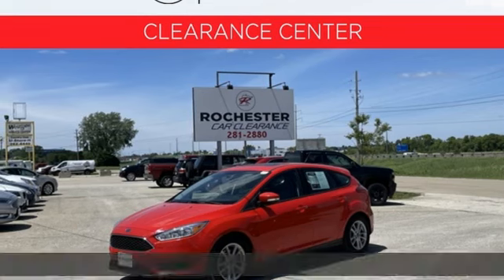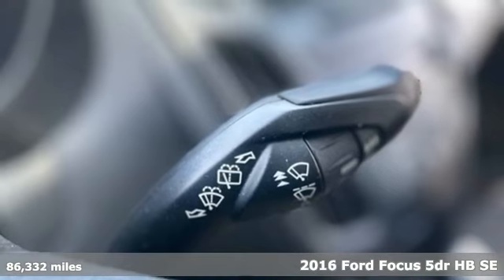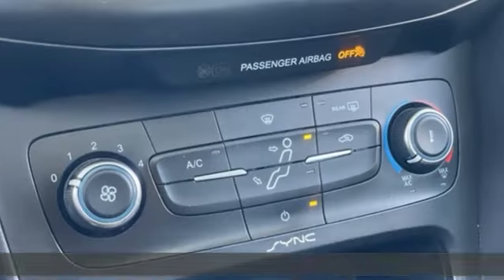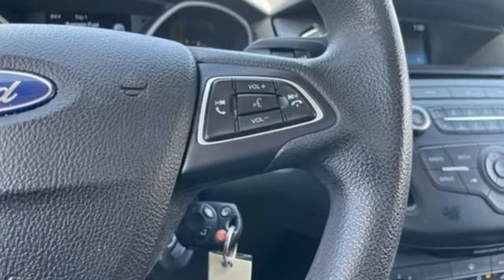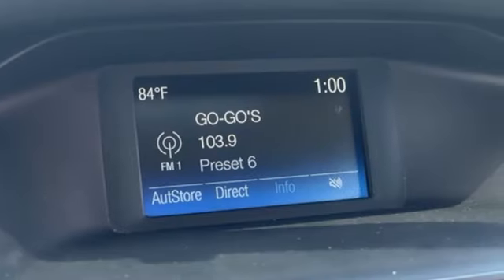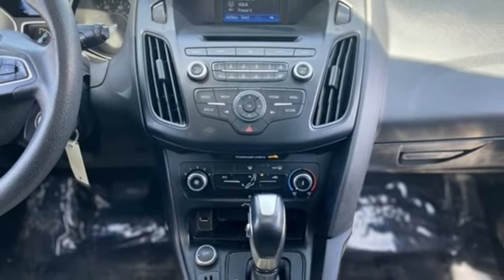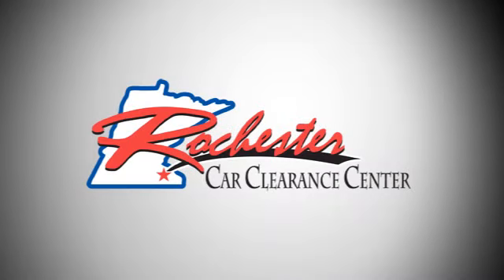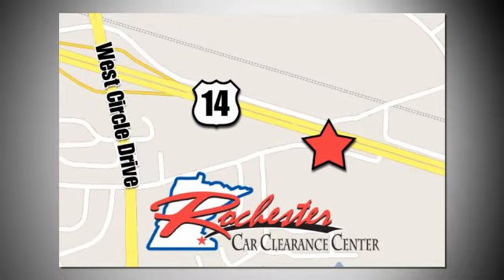2016 Ford Focus Rochester Winona, MN P12777 - SOLD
Year: 2016
Make: Ford
Model: Focus
Trim: SE
Engine: 2.0L 4-Cylinder DGI DOHC
Transmission: 6-Speed Automatic with Powershift
Color: Red
Interior: Charcoal Black
Mileage: 86332
Stock #: P12777
VIN: 1FADP3K26GL203728
Recent Arrival! 2016 Red Ford Focus SE This Ford Focus has many features and is well equipped including, Automatic Headlights, Local Trade, Cruise Control, ABS brakes, Compass, Remote keyless entry, Steering wheel mounted audio controls, SYNC, Tachometer, Tilt steering wheel, Trip computer.brbrClean CARFAX.brbrThank you for taking the time to look at this gorgeous 2016 Ford Focus. We look forward to earning your business!

Tune-Ups
Transmission Service
Brake Service
Performance Parts
Factory Wheels

Address:
2980 HWY 14